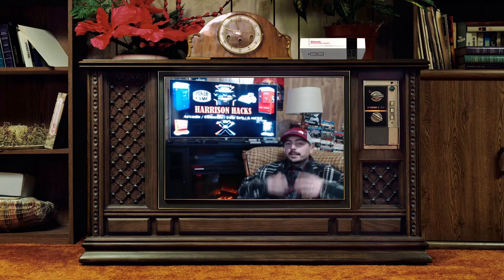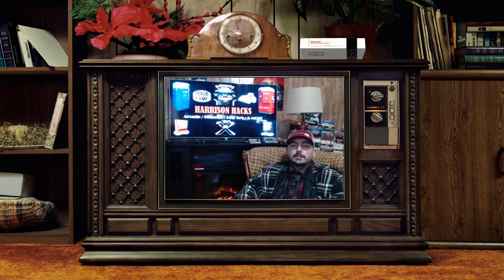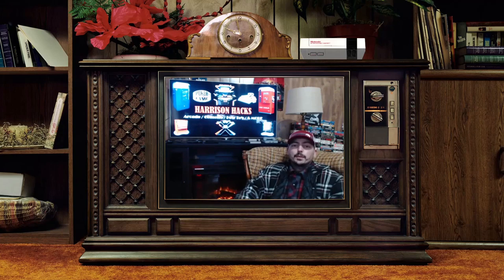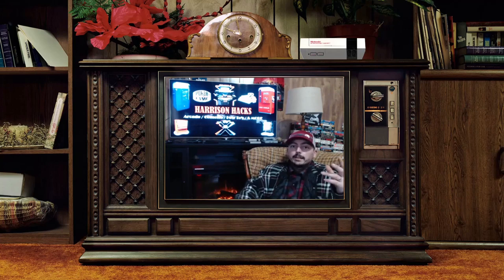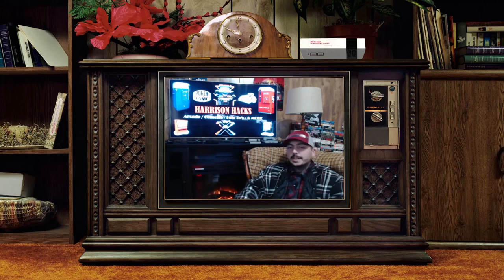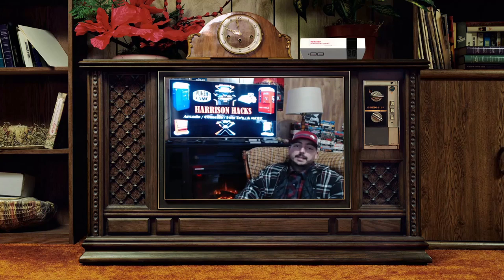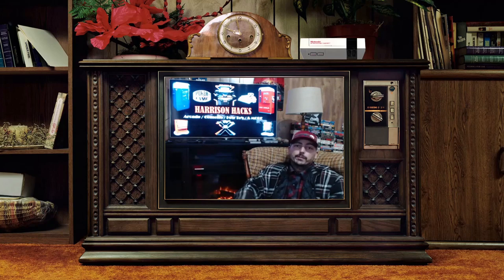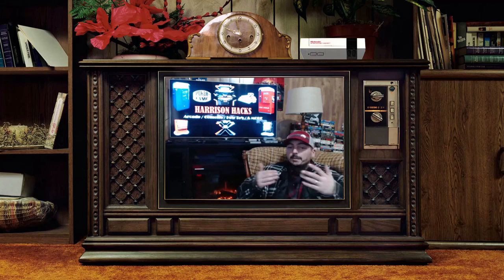Harrison Yaks - Mini Consoles - The Good, The Bad, The Over Priced!?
In this episode: We discuss the Pros & Cons to the Mini Consoles.